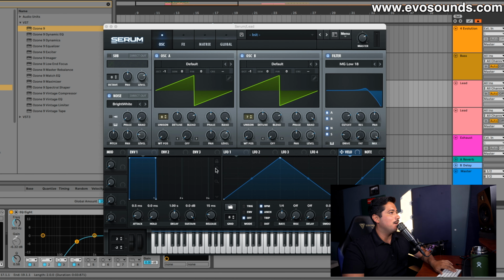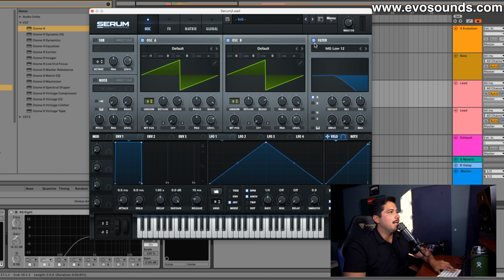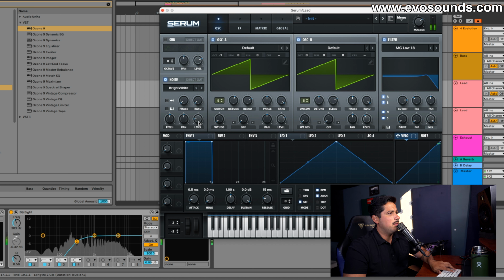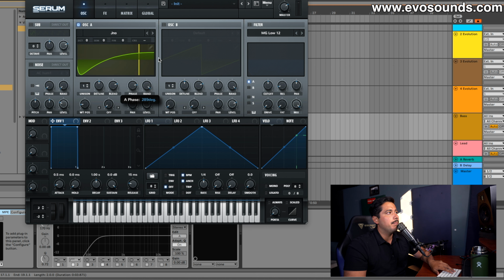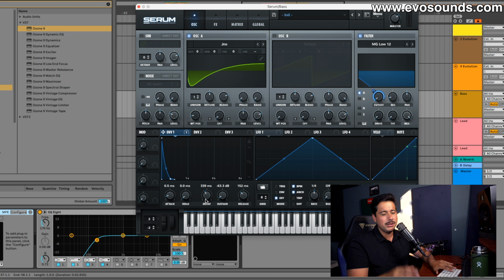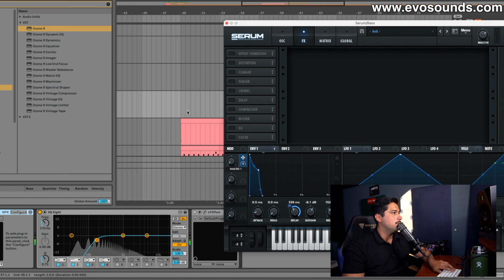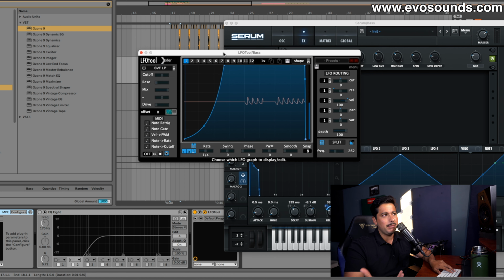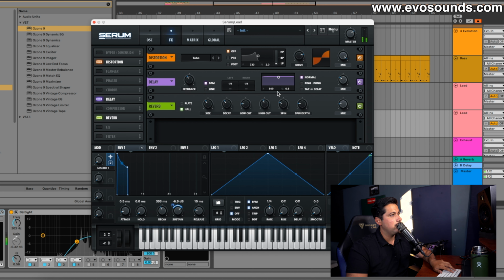The Sounds Of Pump The Brakes By Dom Dolla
In this video, we go over the sounds of Dom Dolla's Pump The Brakes as we recreate the main synth sounds from the Bass, Main Lead, and ARP from the bridge. Creating the sounds seems simple but where the key to this track lies is in the automation that occurs with all the sounds. Keep it simple but make it complex with modulations.

Timestamps
00:00 Intro
00:43 Main Lead
04:20 The Bass
06:30 The Automations on The Bass
08:40 The ARP From The Bridge
11:12 Outro